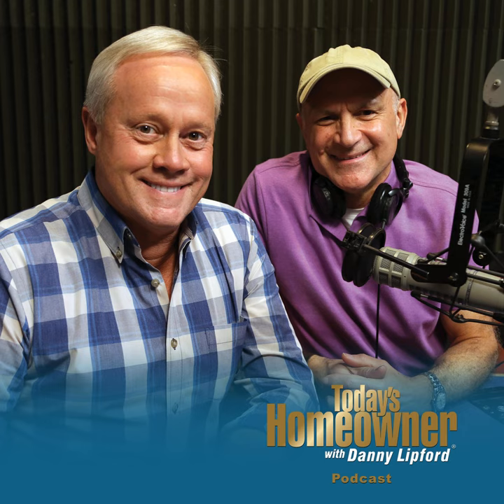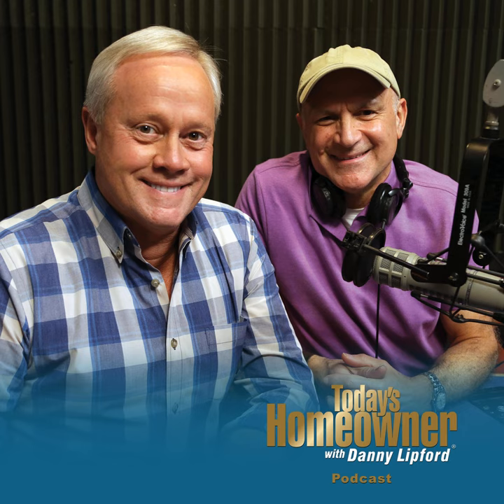How to Detect Moisture in a Basement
Finishing a basement is a great way to add living space in a home. Before you start, you should consider checking for any moisture.  A simple way to tell if water is getting into the basement.